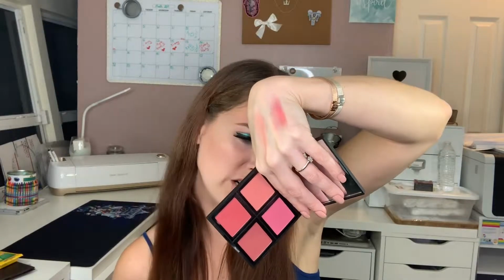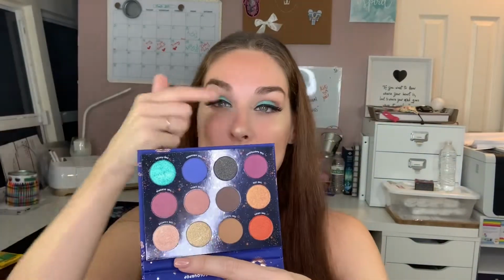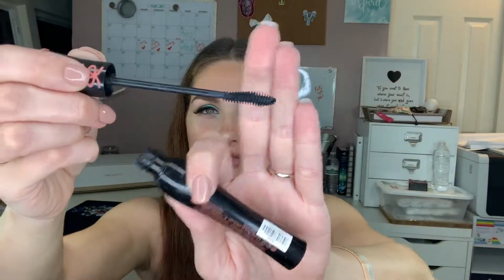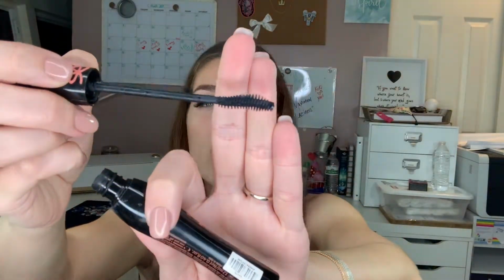Beginners drugstore makeup kit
Products recommended in this video...
primers - pixie and elf
Color correcting - wet and wild
Concealer/foundation - maybelline fit me collection
Powder- elf high definition powder
Contour - elf golden bronzer
Blush - elf blush pallet
Single eye shadows- L’Oréal, Milani, color pop
Eyeshadow pallet - pixie no makeup makeup
Mascara - essence lash princess
Lashes - ardelle
Lash glue - kiss
Lips - L’Oréal , elf, maybelline